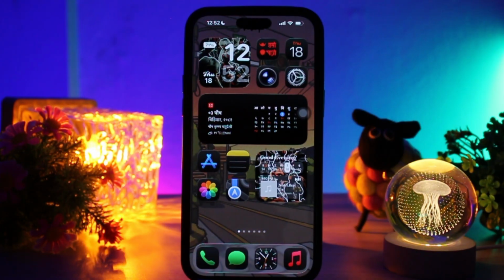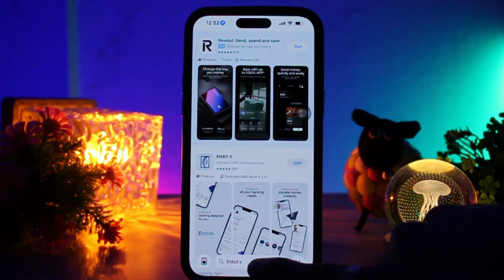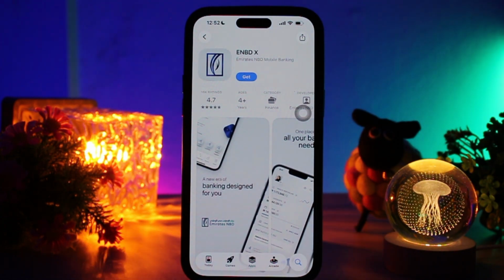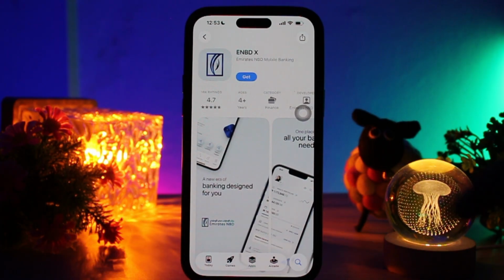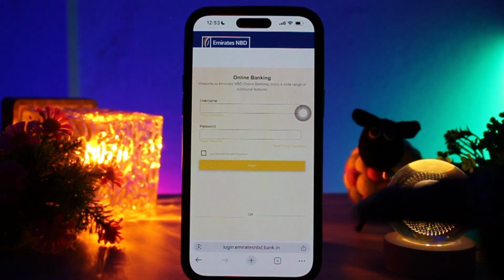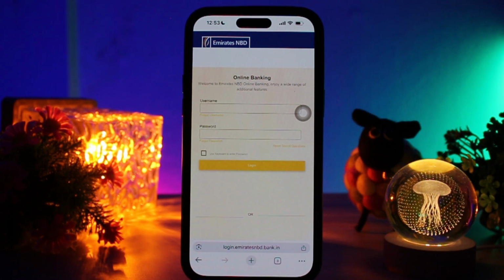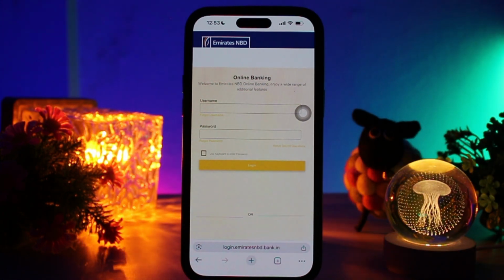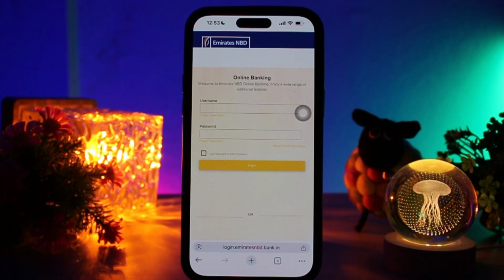How to Check Balance via Emirates NBD ATM, App & SMS - Here's How You Can Do It // 2026 Edition